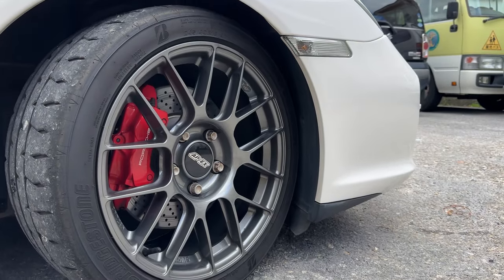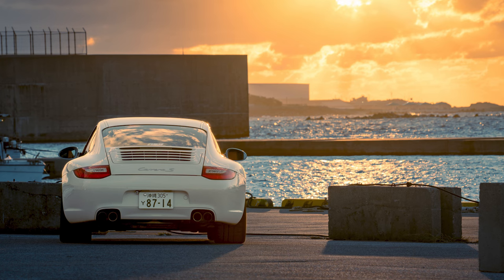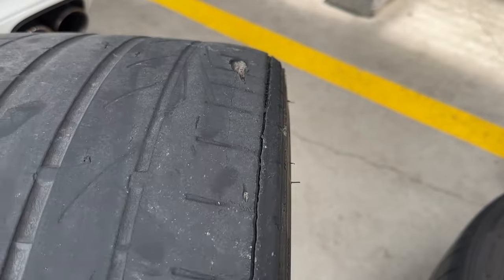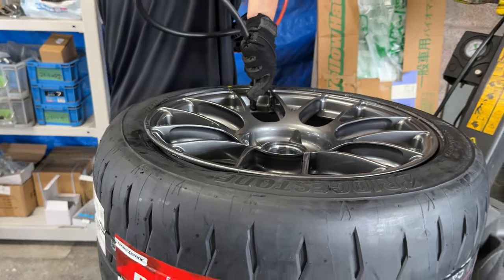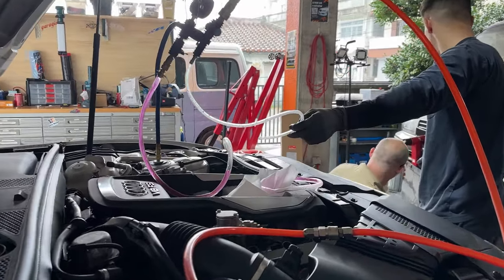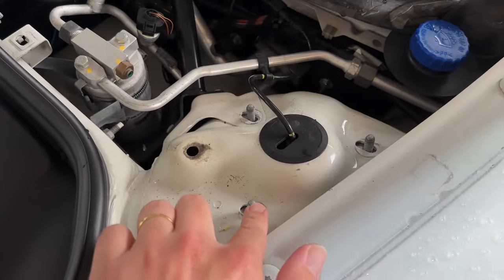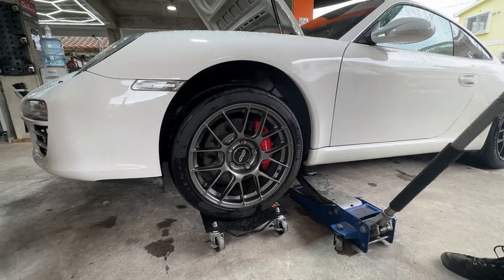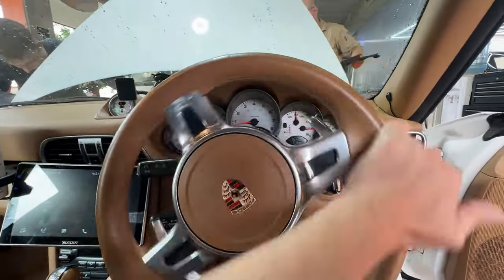CAMBERING my 997 911?? You can too!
What's up viewers!

I promise this video is not going to be as offensive as the title. But there is good information here, so if you're looking to get a little bit more camber out of your 911, check this out.